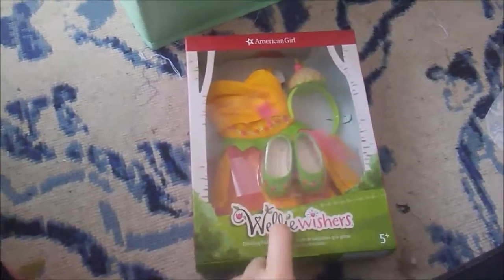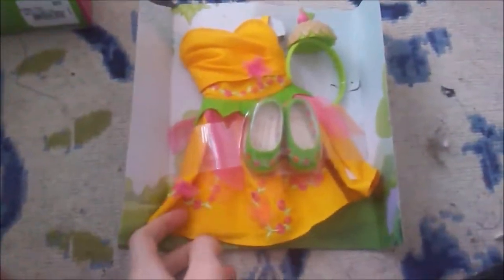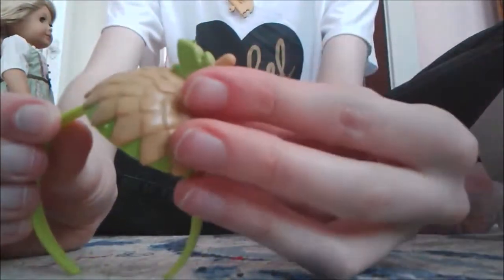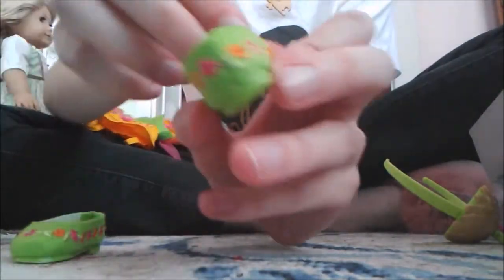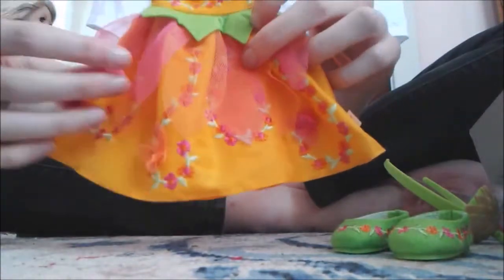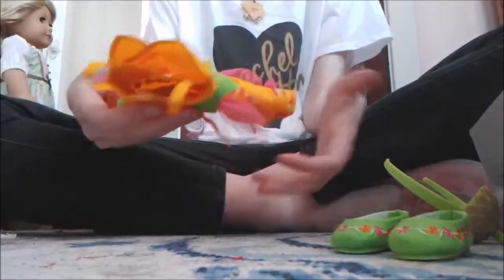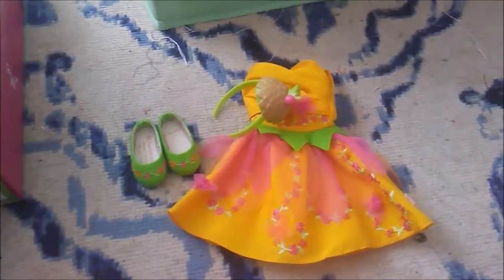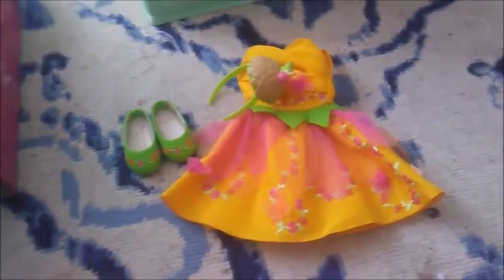Twirling Tulip AG Wellie Wisher Review ||ifthedolliescouldvlog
This outfit is no longer available through AG, but I thought I'd share the review anyway.